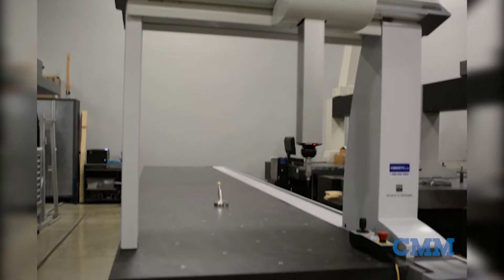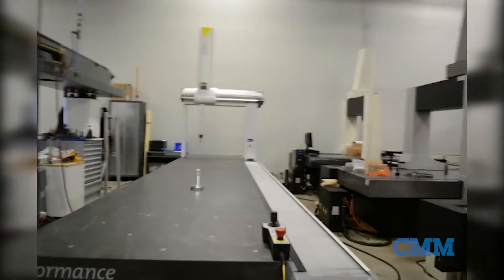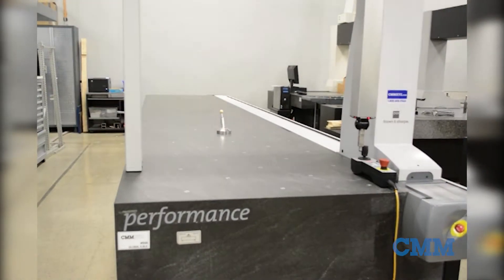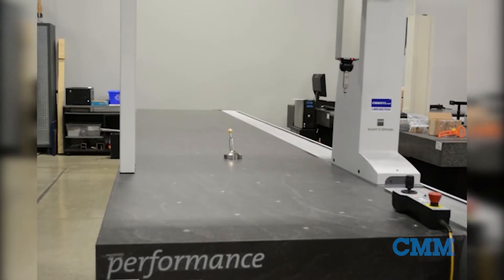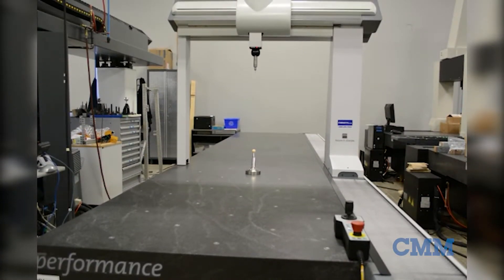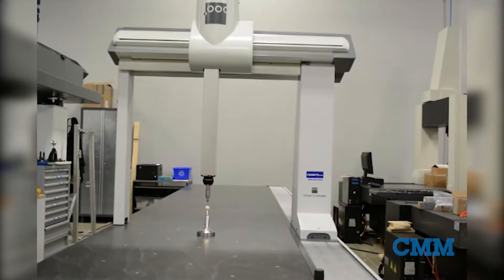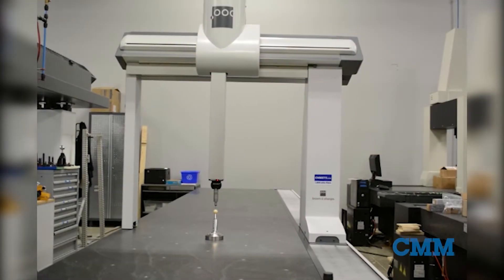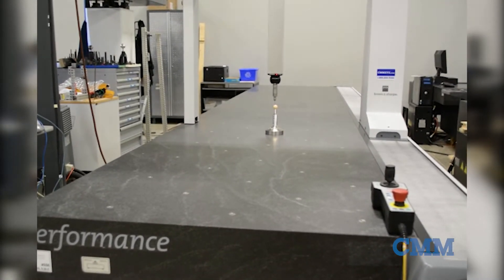Used Brown & Sharpe Global Performance CMM 9.50.8 for Sale | CMMXYZ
Looking for a used CMM? This Brown & Sharpe Global Performance 9.50.8 is just one of the many used measuring machines we have available.
Featured here is a Global Performance 9.50.8. That's right, it's a 5-meter y-axis machine. This machine comes complete with an FPII control, a Renishaw PH10MQ indexable probe head, SP25mm scanning technology, and the new seat of PC-DMIS CAD ++. This machine is in excellent condition and is a 2011 model.